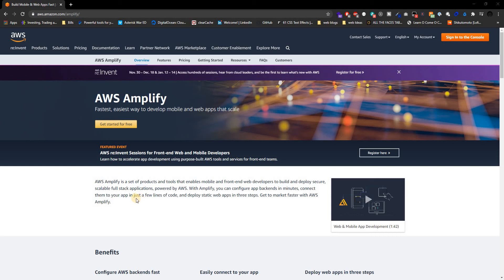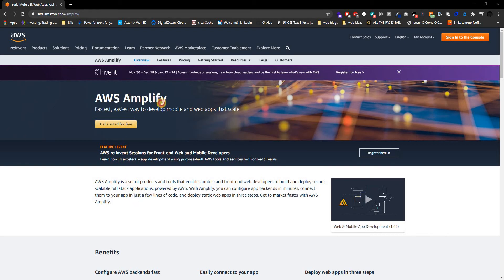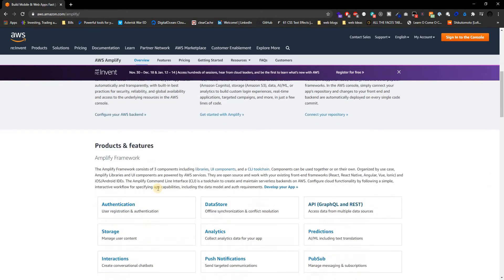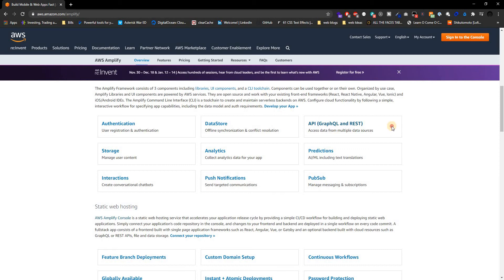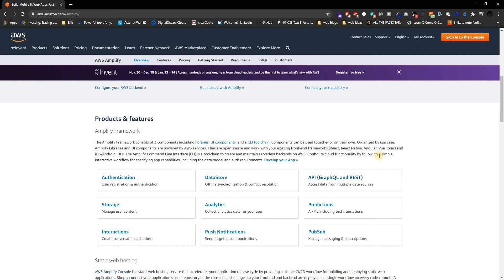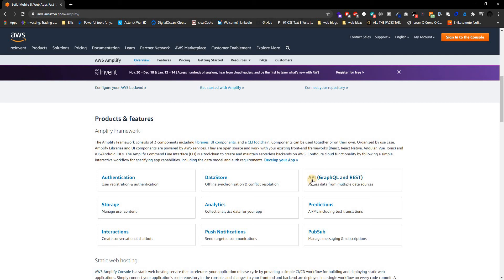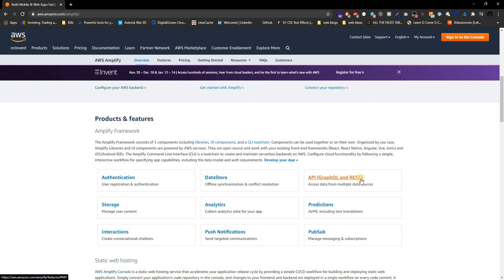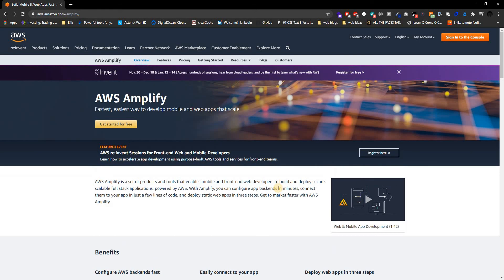AWS Amplify Intro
Trying to see if you guys would like to do a new series on amplify.